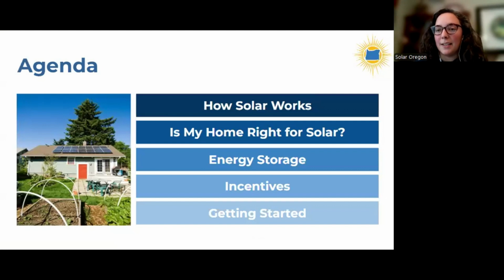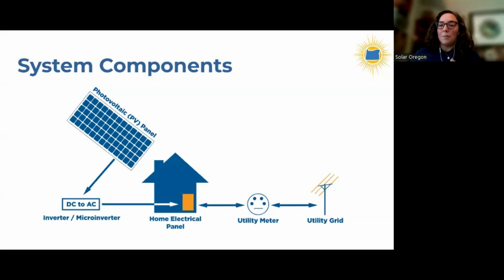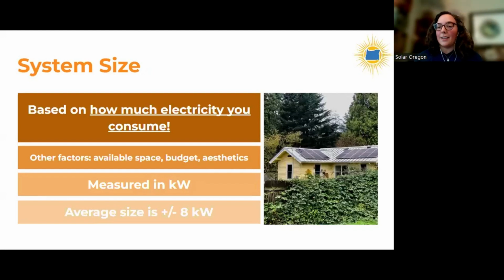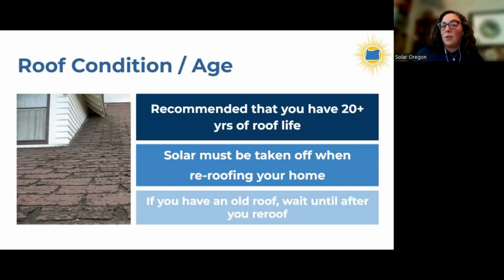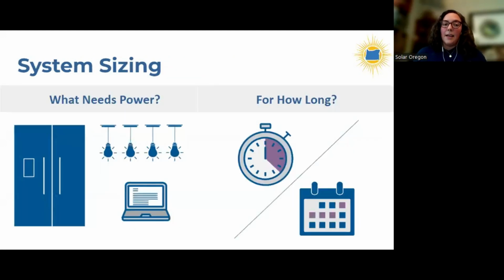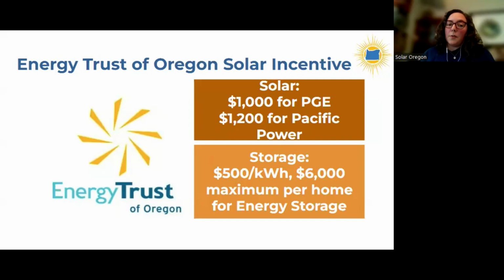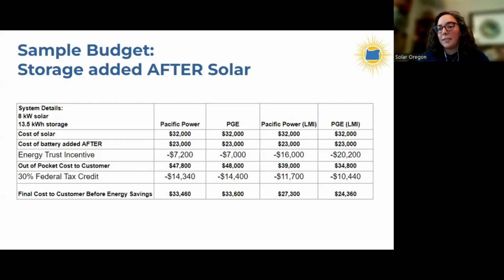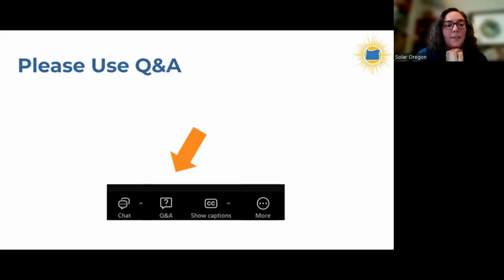How to Go Solar + Storage Webinar - (recording 10/2/2024)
In this webinar, we will answer your questions about how grid-tied solar energy and battery systems work, share information about incentives available, and help you take the first step to adding solar and or battery storage to your home or business. This event hosted by Solar Oregon is free and open to everyone.

This workshop is made possible with support from the Energy Trust of Oregon.